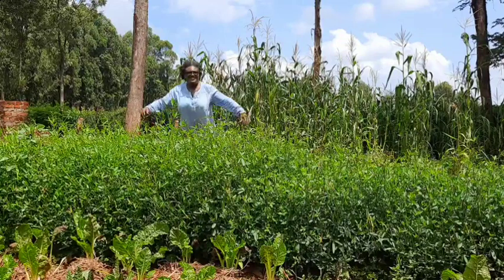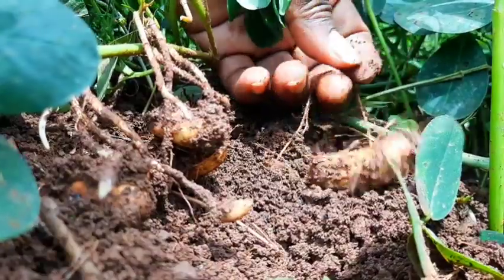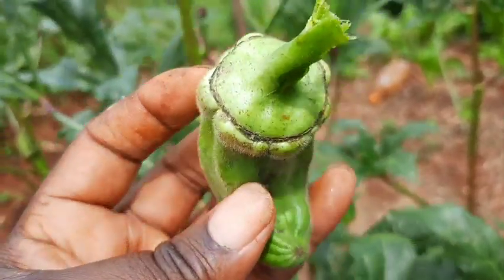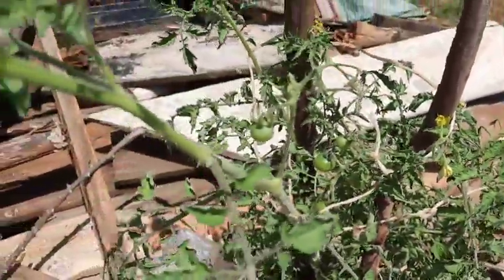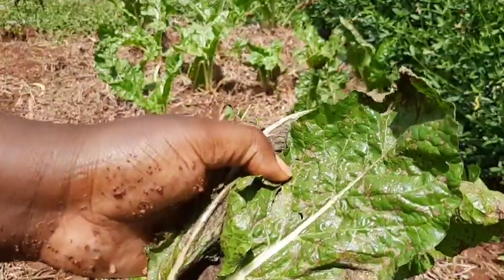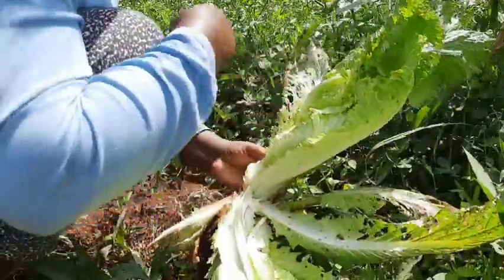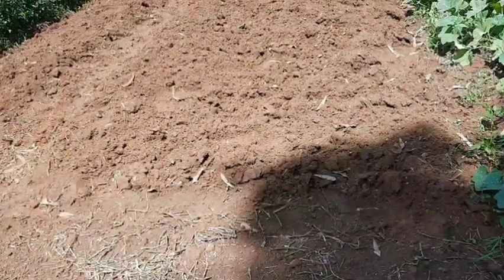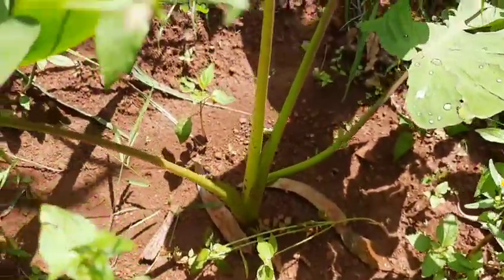A Tour of my Food Forest||Dream garden